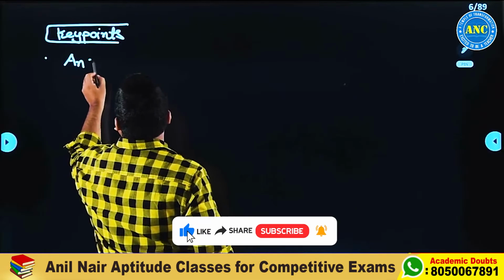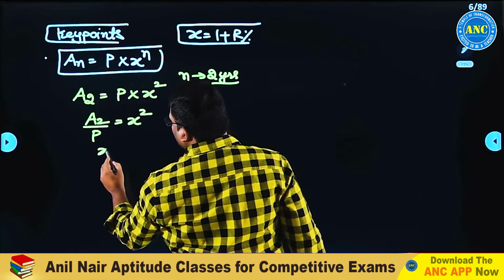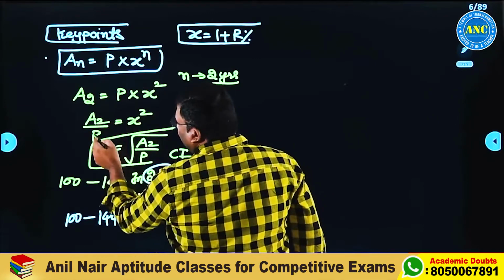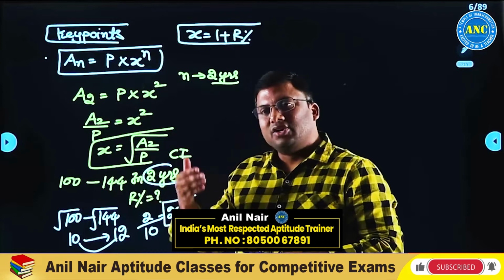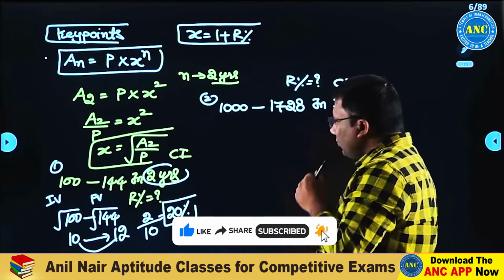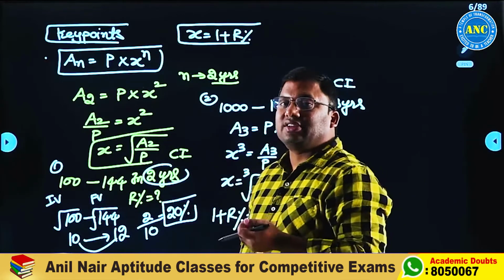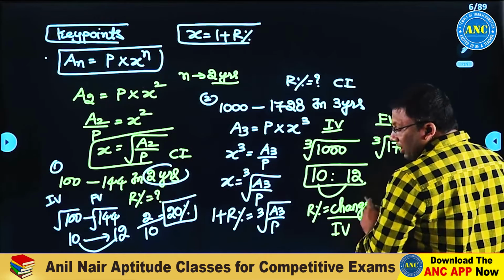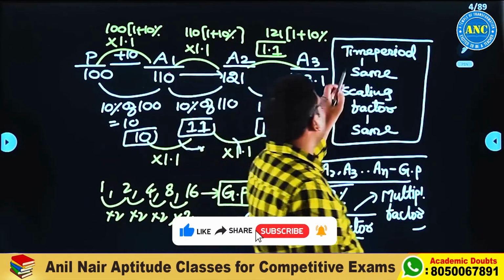Compound Interest -14 | చక్రవడ్డీ | TRICKS | SHORTCUTS | SI | PC | SSC| BANK | RRB | DAO | Anil Nair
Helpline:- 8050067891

anilnairclasses.in

Test Series:-